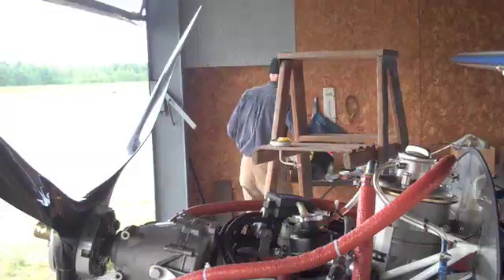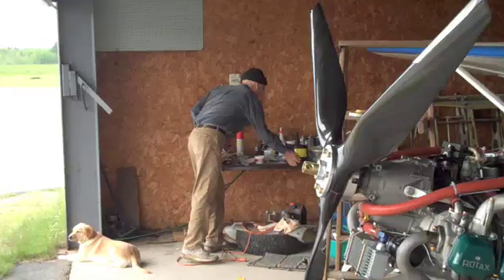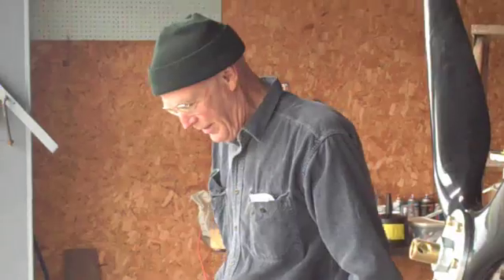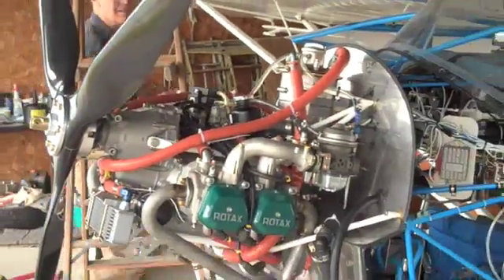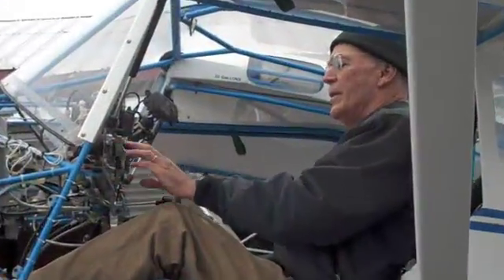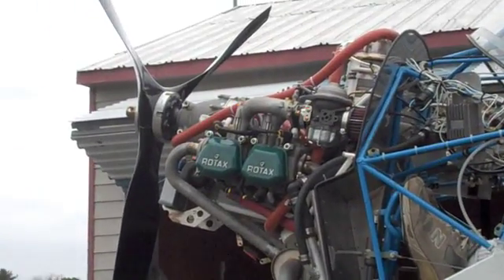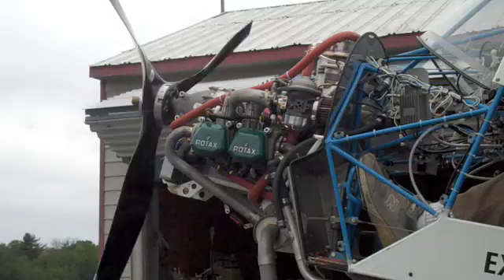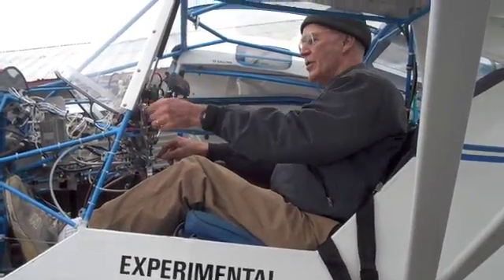Kitfox Re-Engine Project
Bill Chenoweth's Kitfox with a brand new Rotax 912S installed.  This is the first engine start since installing it in the aircraft